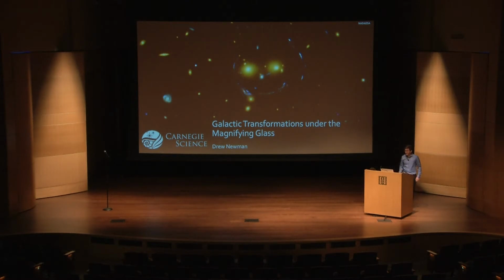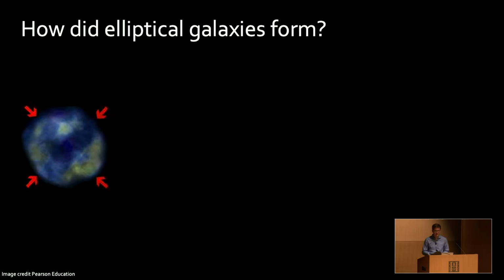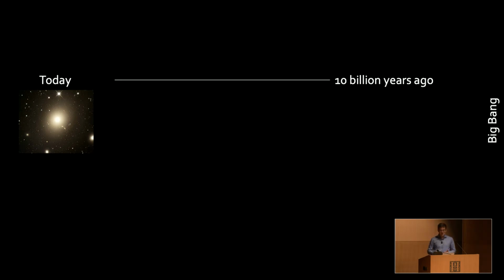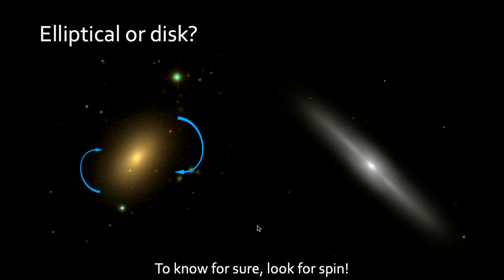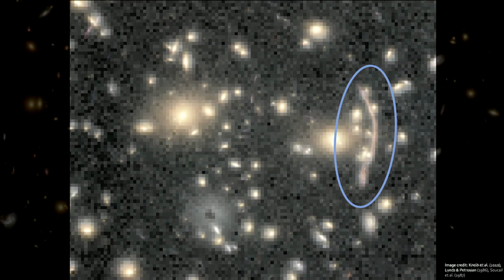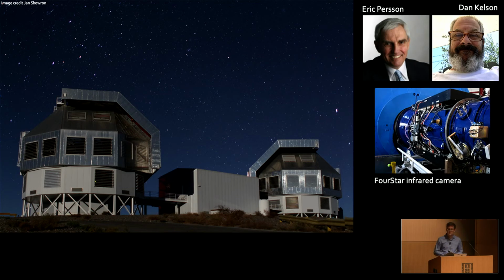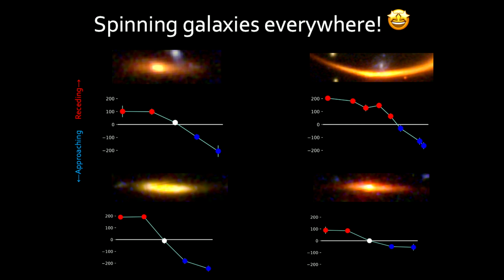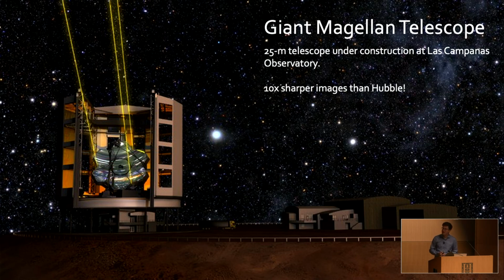Galactic Transformations Under the Magnifying Glass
Galaxies come in a dizzying array of shapes and sizes. The biggest galaxies are nearly uniform balls of stars, and astronomers have traditionally thought that they must have suffered a catastrophe long ago that both killed off star birth and transformed their shapes. Dr. Newman will describe the hunt to discover what happened to these galaxies 10 billion years ago by harnessing gravitational telescopes to peer inside them.

Dr. Drew Newman, Staff Scientist, Carnegie Observatories